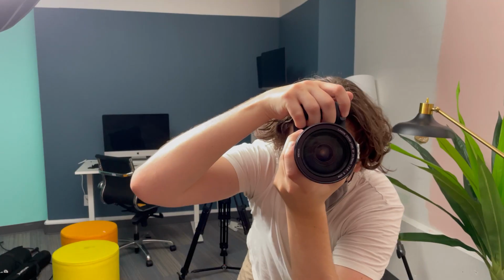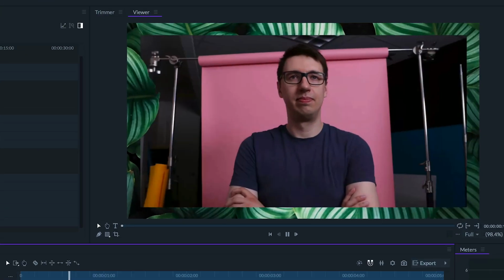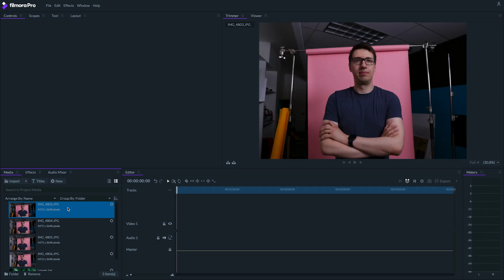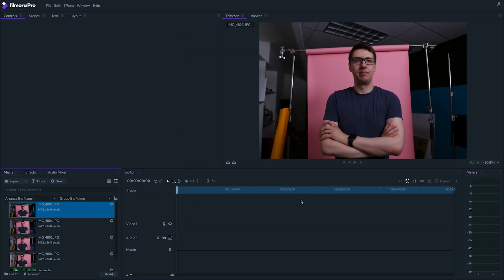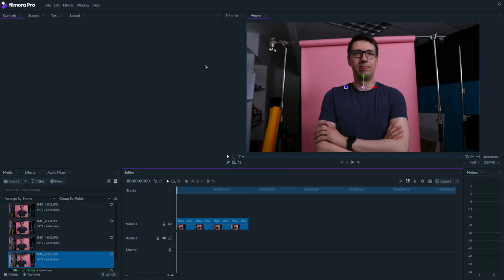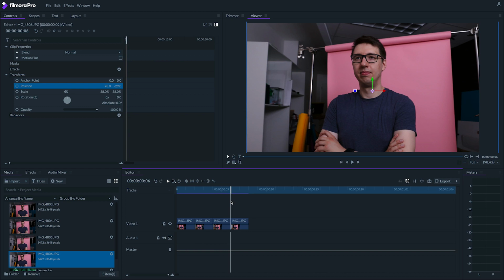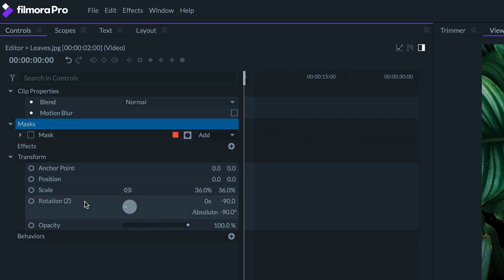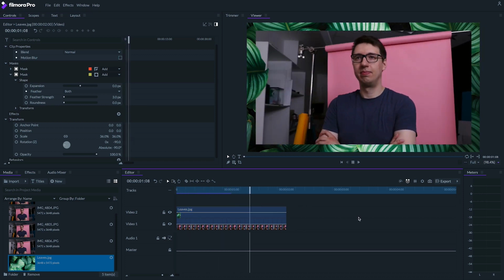Create A Parallax Effect in Your Videos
Ever wanted to create a cool, lively effect in your videos using photographs? Jony will teach you how to create it in a few, simple steps using Wondershare FilmoraPro and your camera!

Want to learn how to achieve a particular photo or video effect or result?

0:44 Taking The Photos
1:55 Parallax Effect In FilmoraPro

Wondershare brings you unlimited inspiration and simple products to build your creative future!